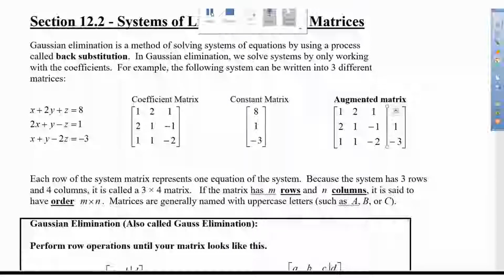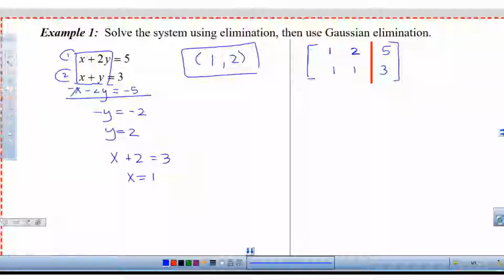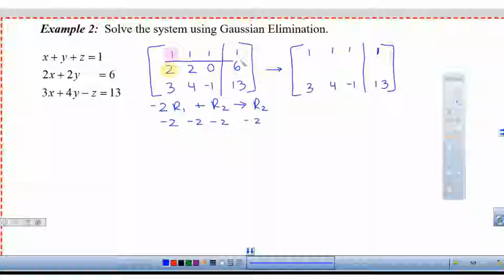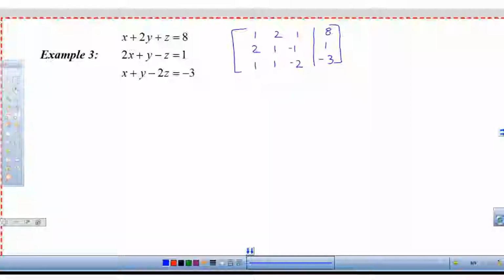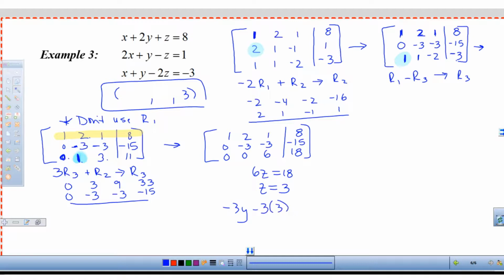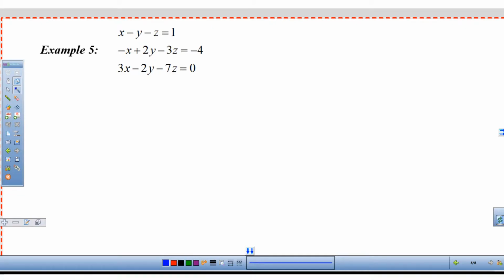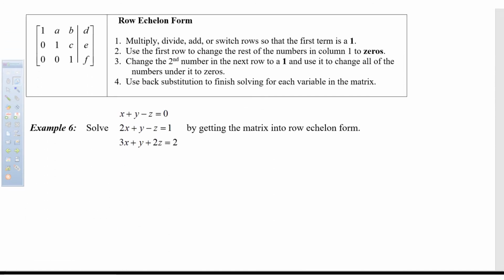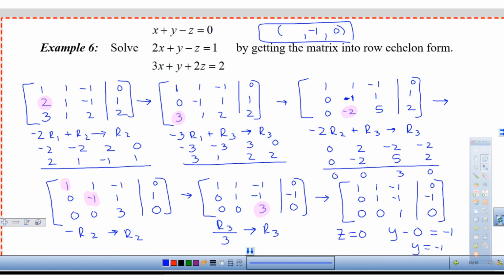Lesson 12 2